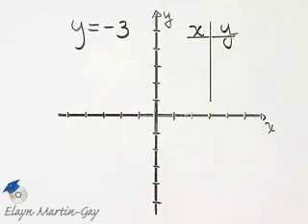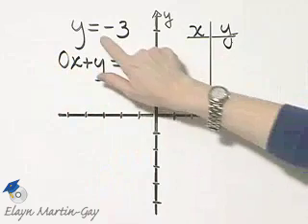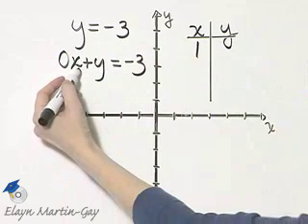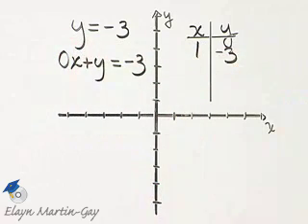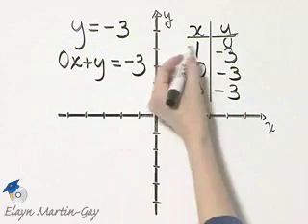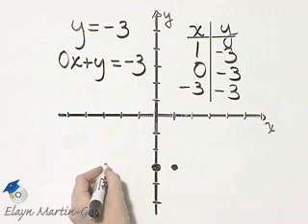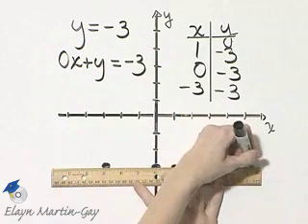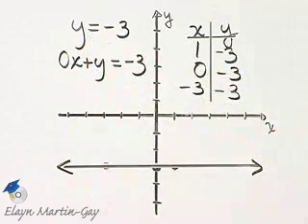Martin-Gay Intermediate Algebra 6th Ed. Ch 3 Ex 5